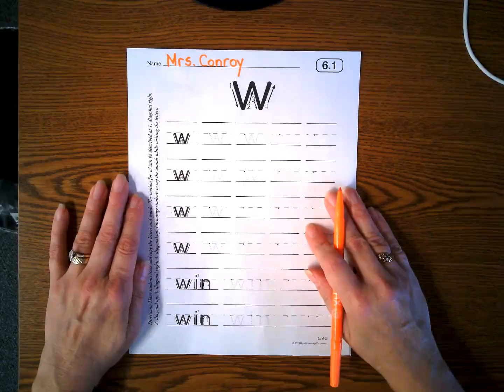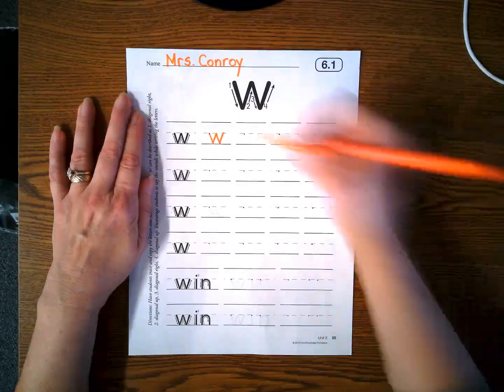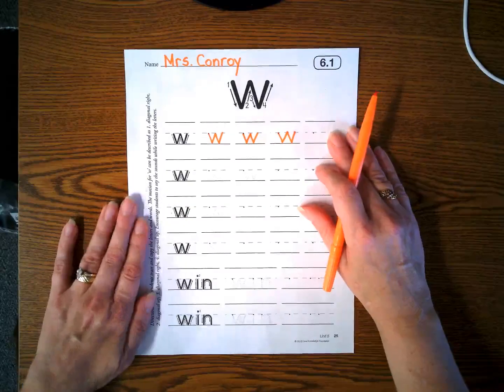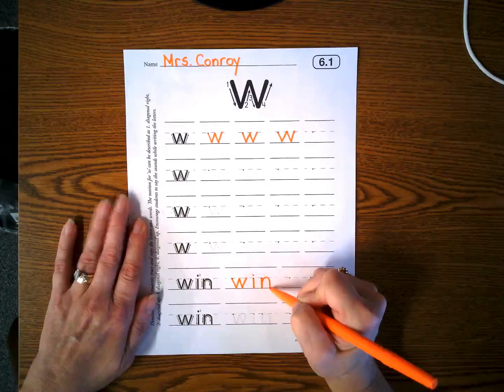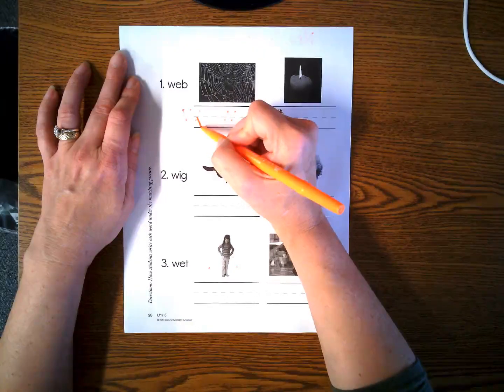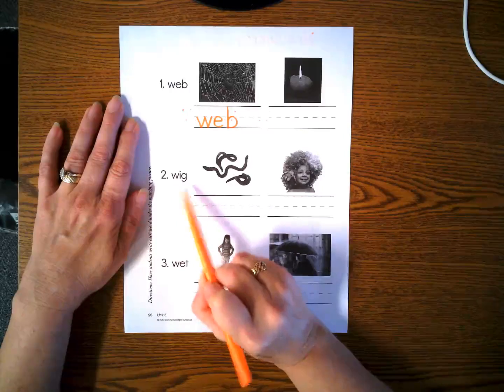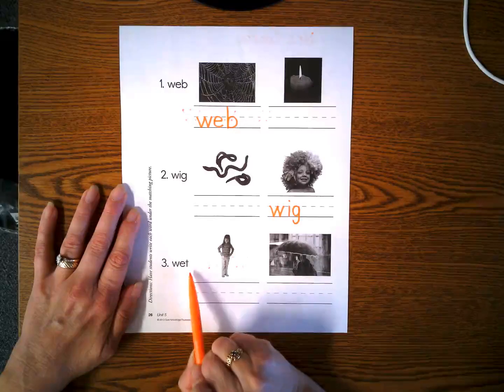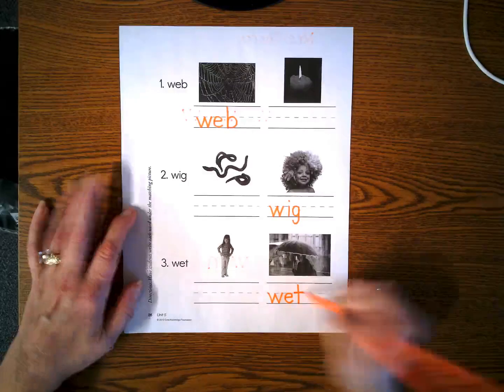Letter w Formation (worksheet 6.1)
Mrs. Conroy shows us the proper formation of lowercase w.